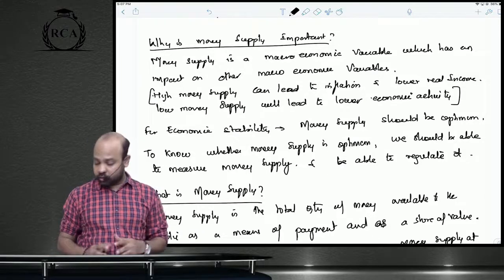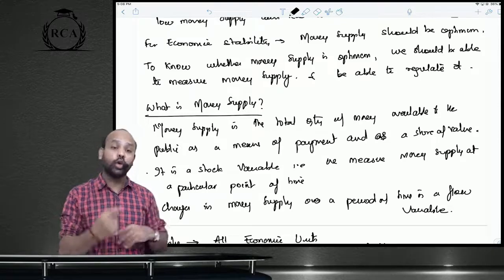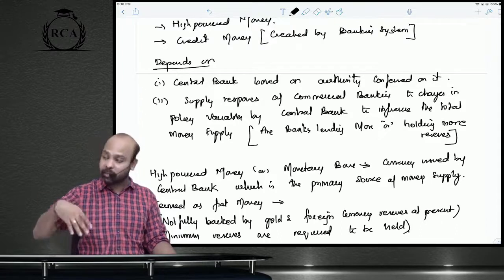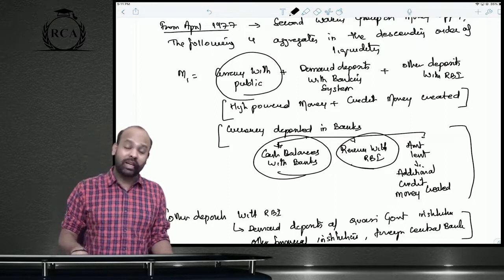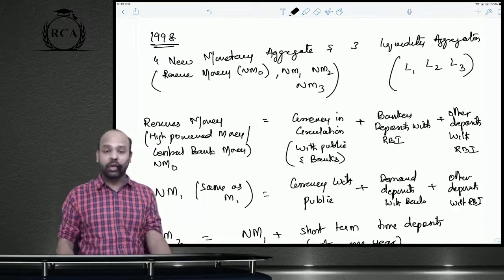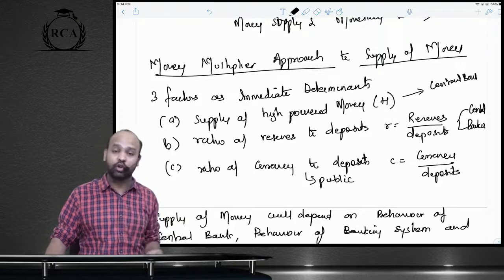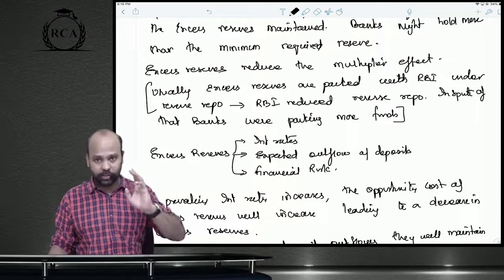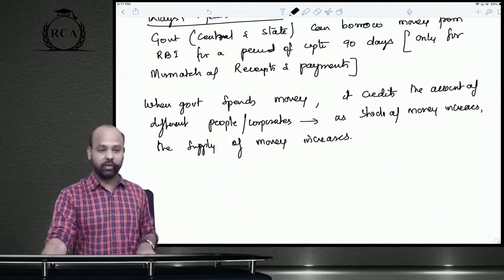CA-Inter Economics | Money Supply | Quick Revision | in English by CA. Rahul Jain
This is the revision for Chapter 3 Unit 2 - Money Supply